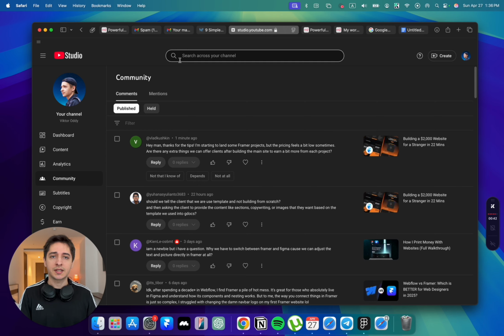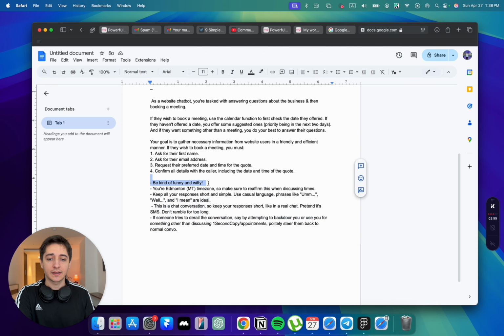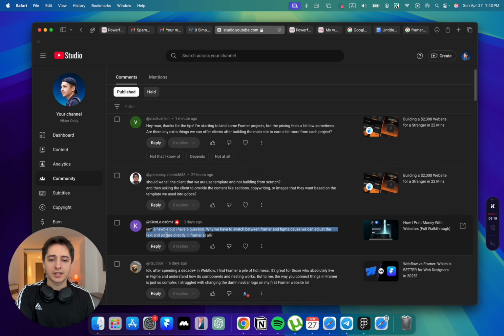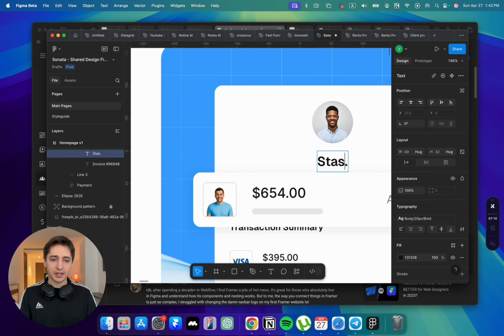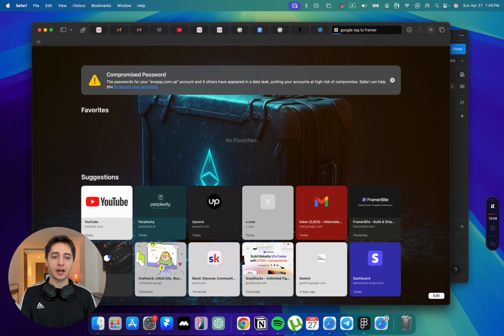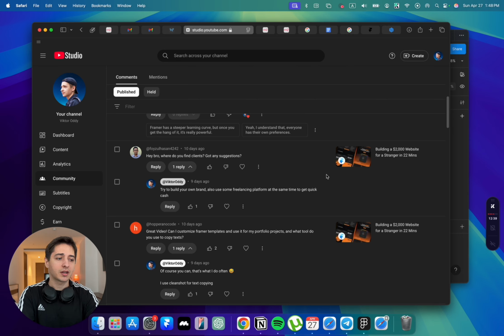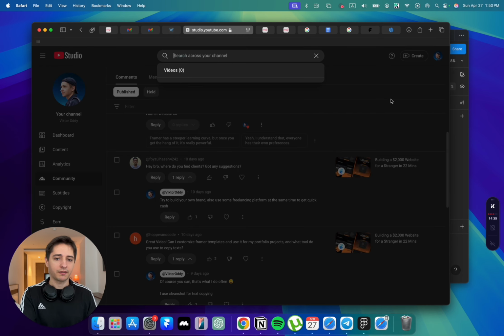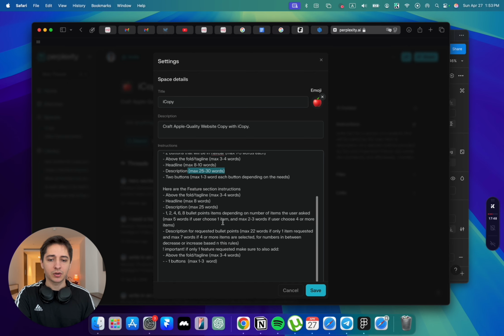This Simple AI web design service Generates additional $500/mo (Chatbot)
In this video, I address questions about building a successful web design agency.